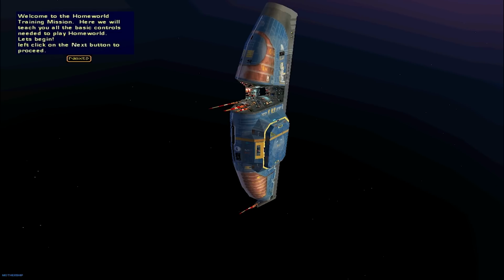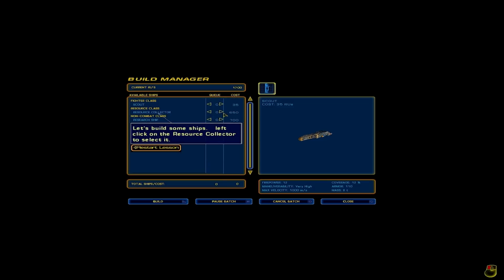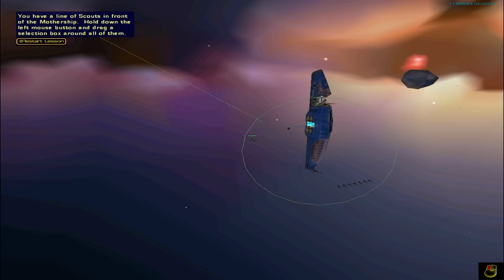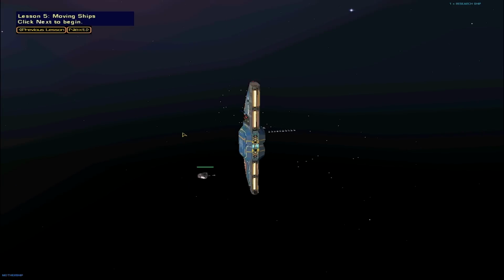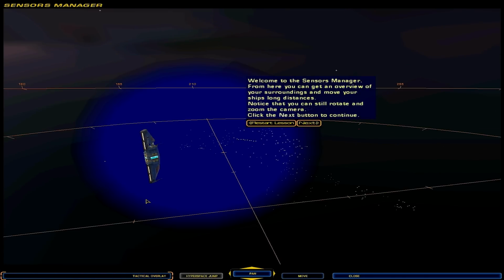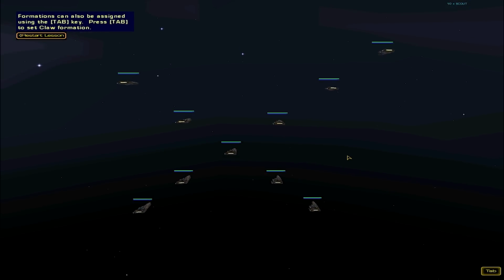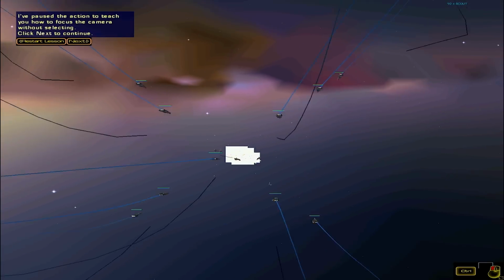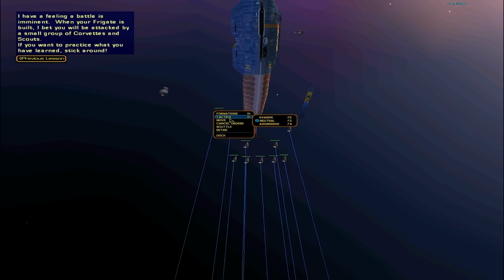Homeworld: Classic ► Gameplay Tutorial